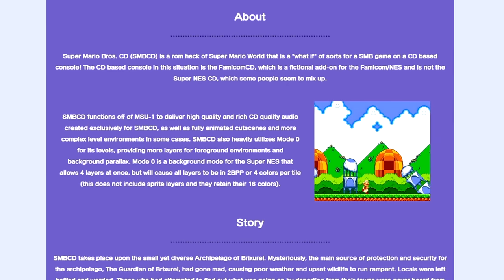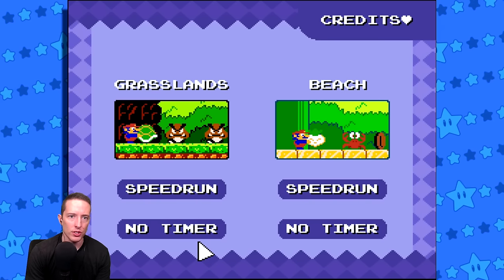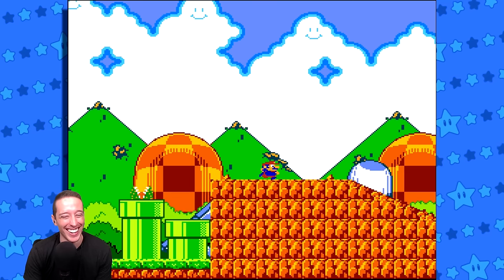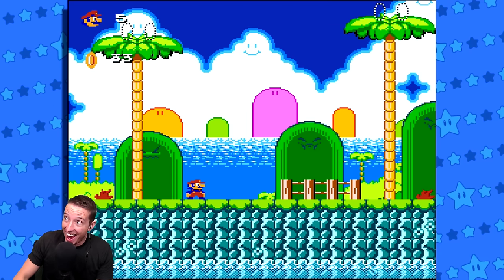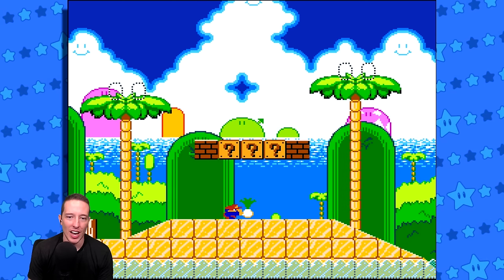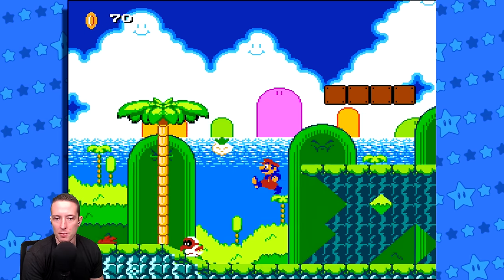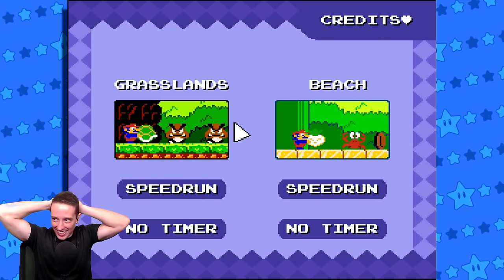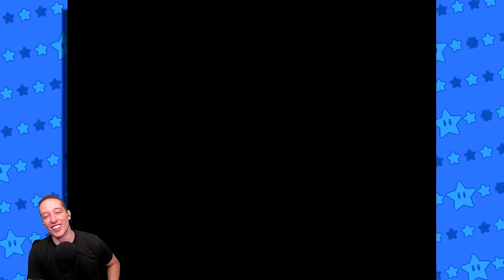You MUST Try This BRAND NEW Mario Game!!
Today we are checking out the speedrun demo competition of the brand new Mario Fan game: Super Mario Bros. CD! This fan game is something straight out of my dreams, as it has phenomenal sprite work, incredible music, and feels authentically Nintendo (even though it's not)!

About Super Mario Bros. CD: SMBCD takes place upon the small yet diverse Archipelago of Brixurei. Mysteriously, the main source of protection and security for the archipelago, The Guardian of Brixurei, had gone mad, causing poor weather and upset wildlife to run rampent. Locals were left baffled and worried. Those who had attempted to find out what was going on by departing from their towns were never heard from since.

Due to the chaos that was being caused by the Guardian's berserk nature, the locals called upon the one and only Mario to help them. With the Mushroom Kingdom wishing farewells, Mario set off by boat towards the Archipelago of Brixurei, bringing Luigi along for the ride. In this journey, the brothers will also meet a new friendly face who will accompany them.